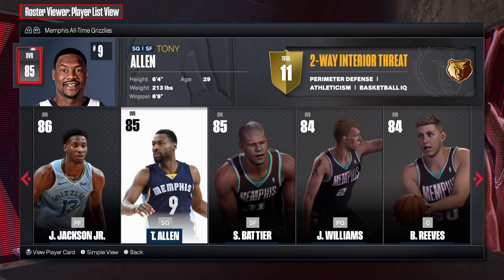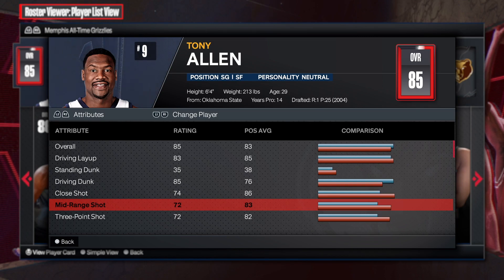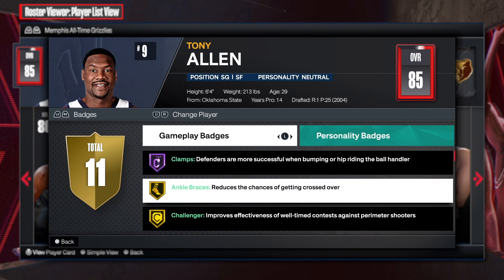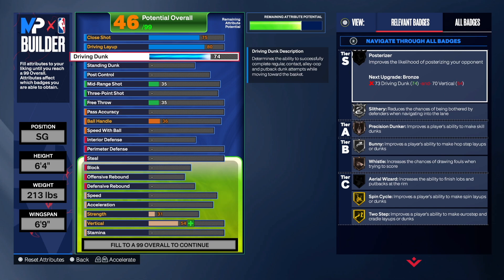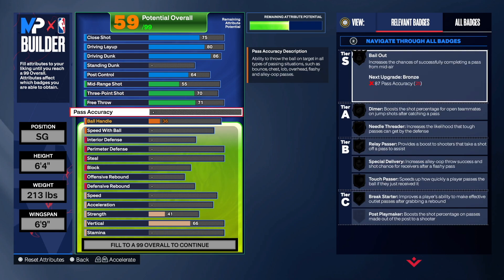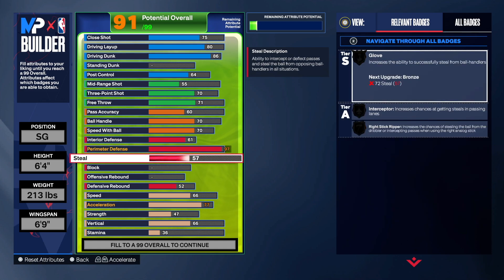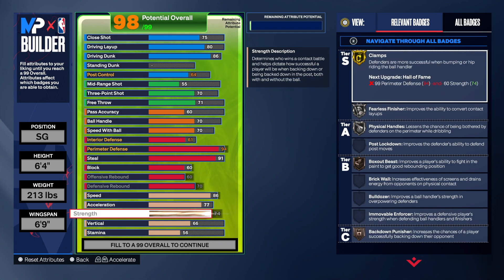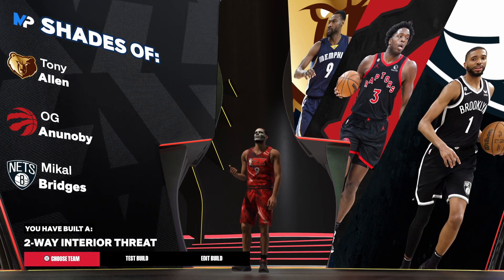Best TONY ALLEN build in NBA 2K24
This video will give you a complete step by step tutorial on how to make the best TONY ALLEN build in NBA 2K24. Also, this video will provide you with the exact tips to make a 2-WAY INTERIOR THREAT  in NBA 2K24. This SHOOTING GUARD build will be able to compete at the Rec, Pro-Am, 2v2 and 3v3 in NBA 2K24.